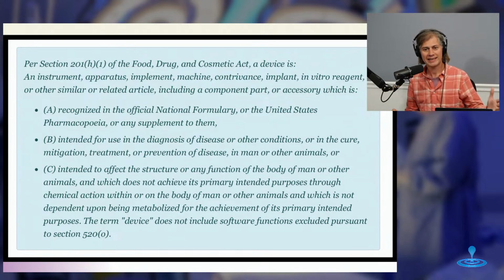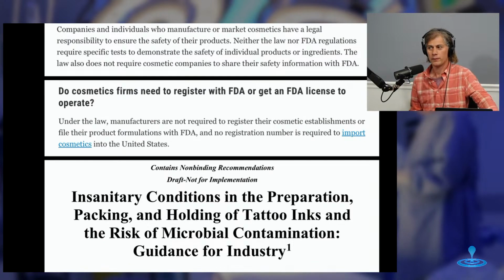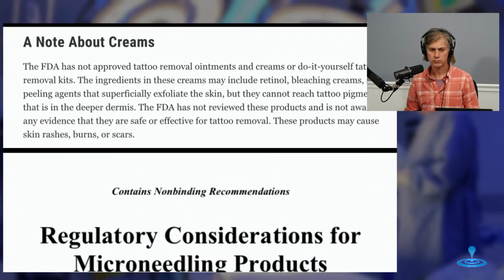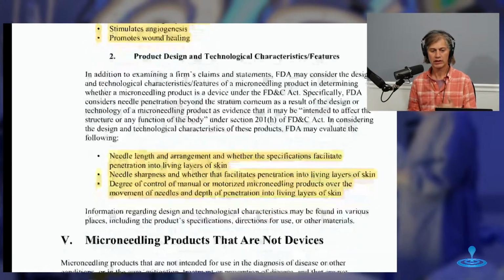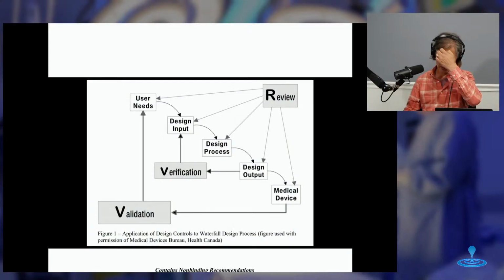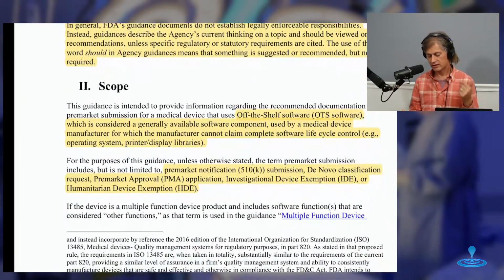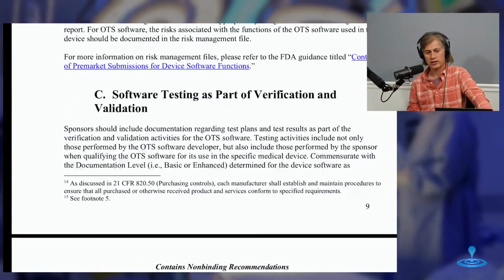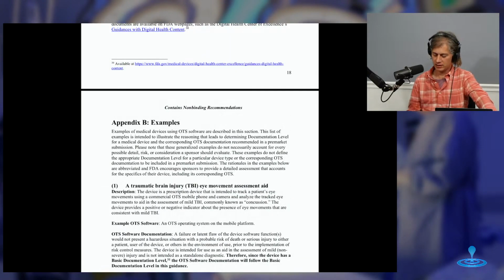154 - How FDA Evaluates Off The Shelf Software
in2being is hiring software and med device engineers!

/ Are Tattoos FDA Approved?
Tattoo regret? We dug into the FDA landscape behind tattoo guns, inks, and tattoo removal devices. Hint: not everything is FDA cleared. Turns out that it's an interesting and "assymetric" landscape.

/ FDA and Off-The-Shelf Software
Do I have to write custom code to get FDA clearance for my device? Can I reuse code from others? What does FDA think about "COTS" (commercial off the shelf software)? New FDA guidance unpacked.

Chapters
0:00 - Intro
1:47 - Are tattoos FDA approved? Ink, microneedles, and more.
24:15 - OTS: Off-the-shelf and the FDA
42:53 - Local and National News
45:28 - Outro

Each week we bring you fresh FDA news and commentary, in-depth regulatory and development education, interviews with MedTech community members, and announcements of relevant events - all curated by your medical product development team at in2being, LLC. Listen at your leisure, or join us LIVE Fridays at 2-3 PM ET!

CONTAINS NEITHER LEGAL NOR MEDICAL ADVICE